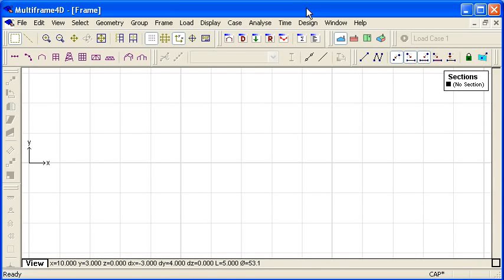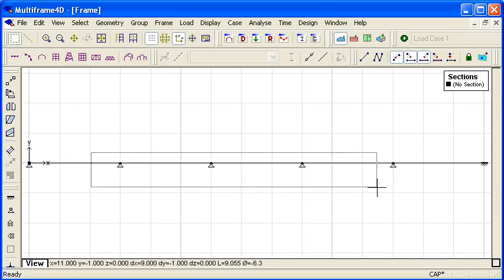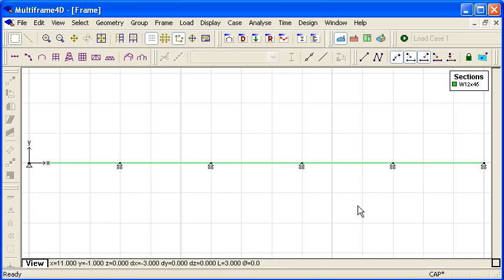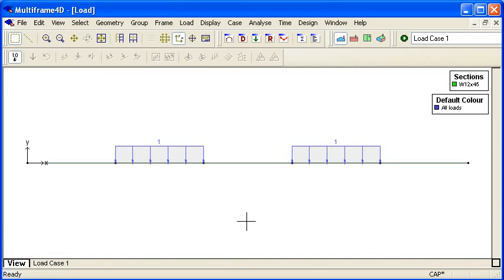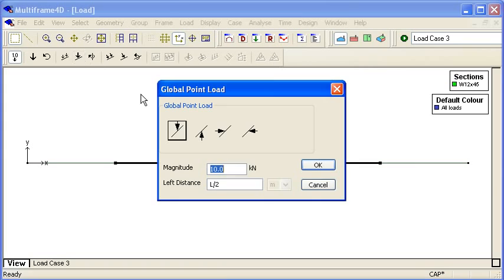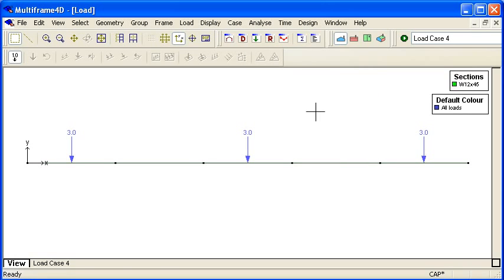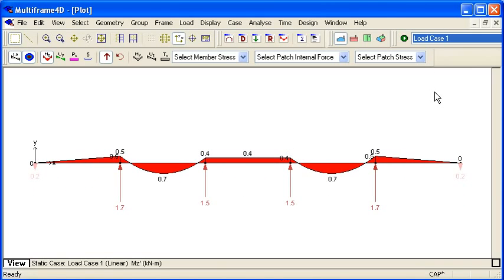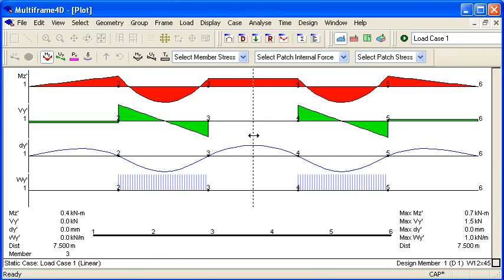MAXSURF Multiframe - Continuous Beam Analysis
This video features a brief introduction to analyzing a continuous beam in MAXSURF Multiframe.